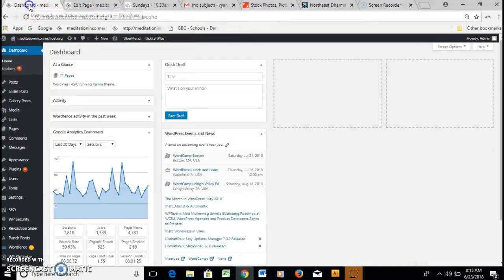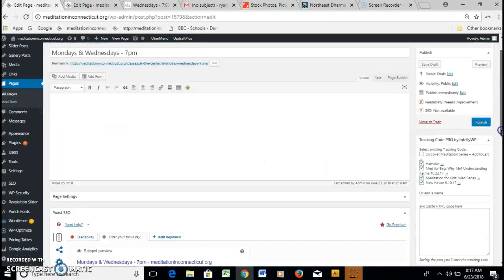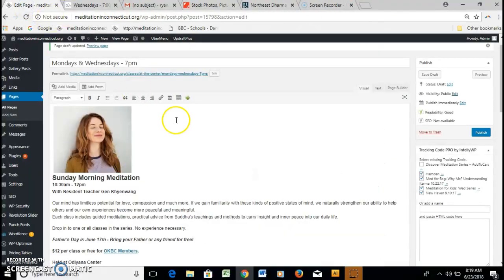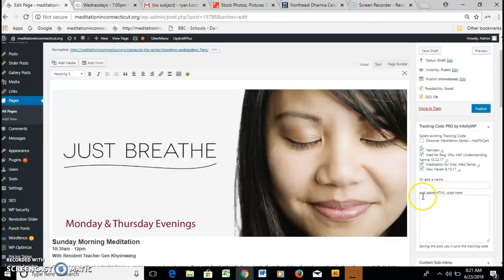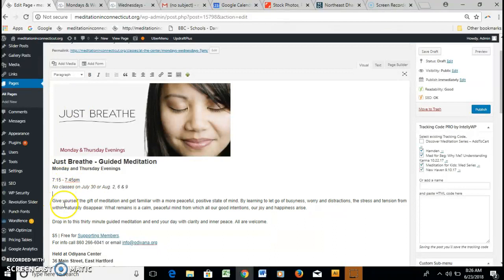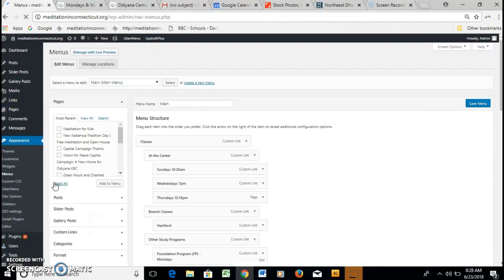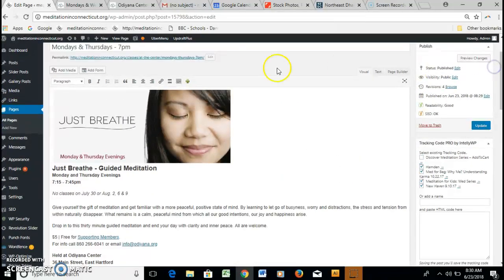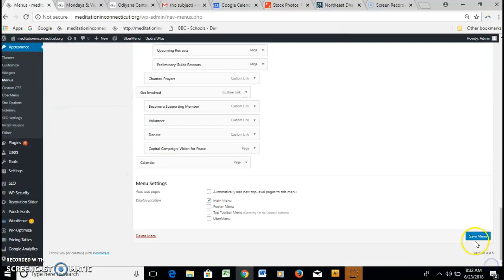Creating a New Webpage